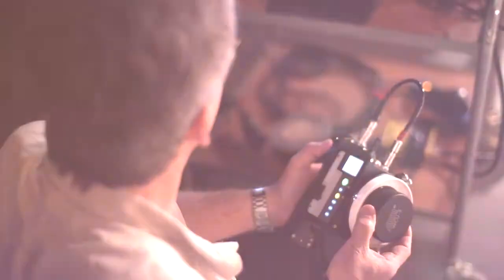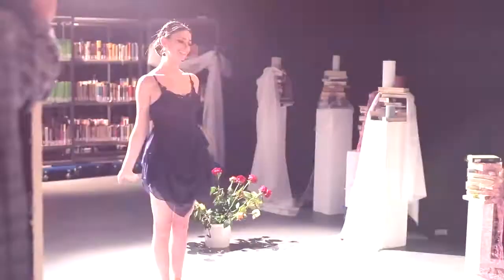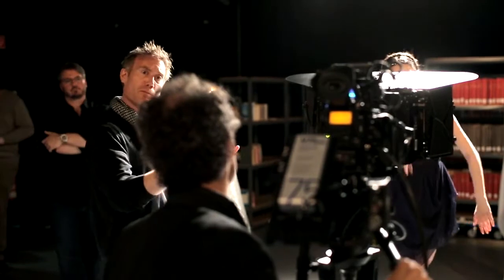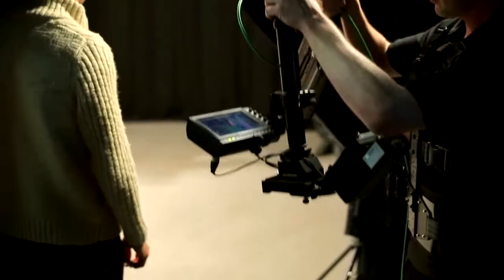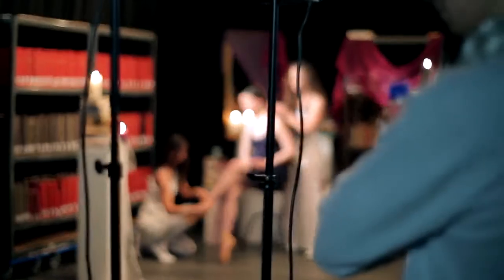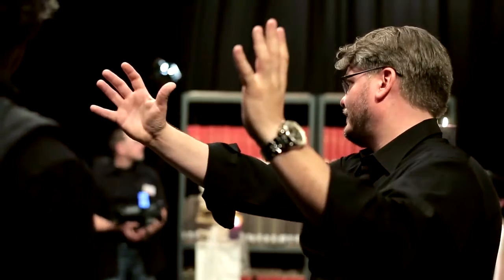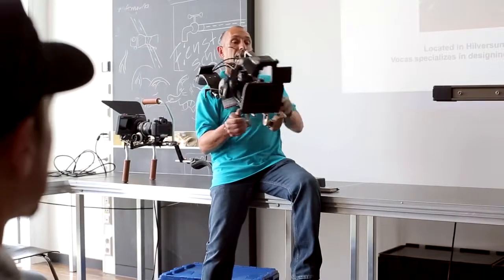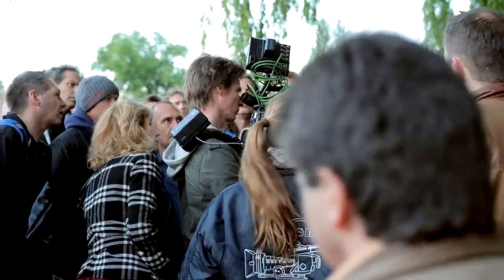A.F. Marcotec Masterclass Workshop with Vincent Laforet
Watch this video and see how it is like to shoot with Vincent Laforet. This Masterclass Workshop was organized by A.F. Marcotec with its DoP online shop and Videofilmen.de. Many thanks to Canon, Zeiss, Videcom and Glidecam that brought their GlideSeg.

Vincent Laforet, was rewarded the Pulitzer Prize 2002 for Feature Photography with two other photographers as a member of The New York Times staff's coverage of the post 9/11 events overseas. In 2006, Laforet became the Times' s first national contract photographer.

Vincent is considered a pioneer both for his innovative tilt-shift and aerial photography and in the field of HD-capable DSLR cameras.